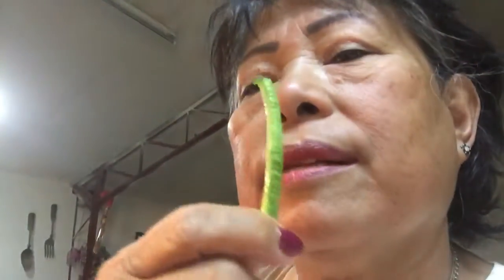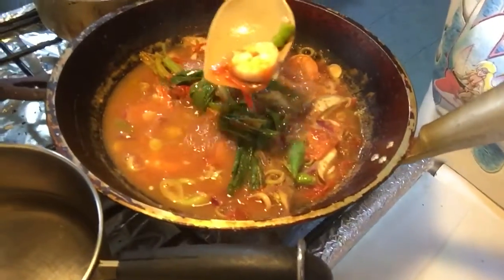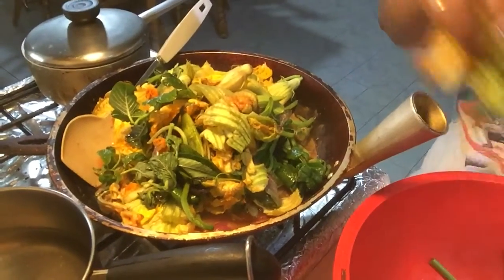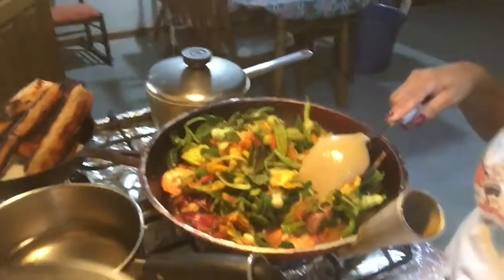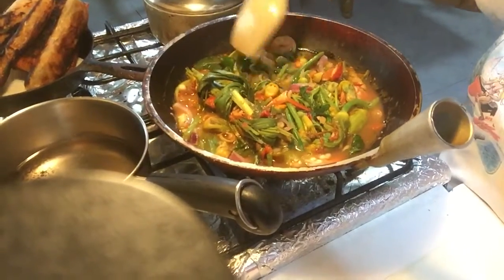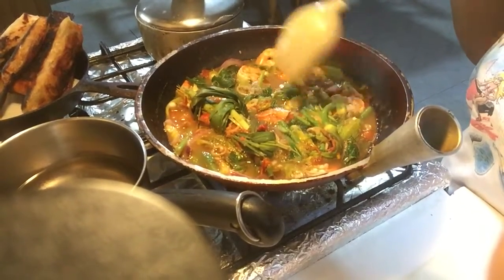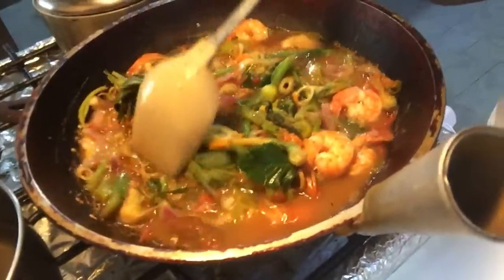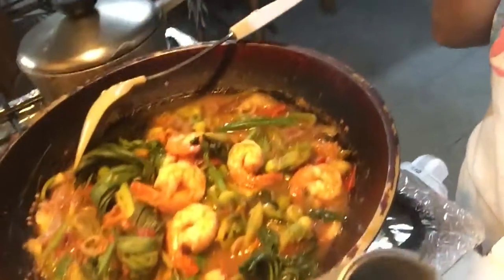Ng loloto ako,iam cooking ,my memory not is good today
My memory not good